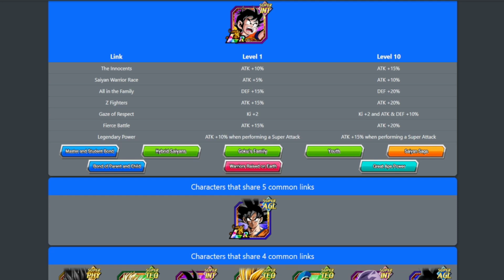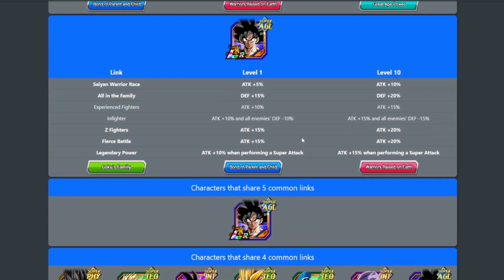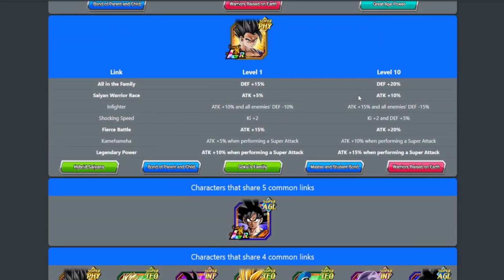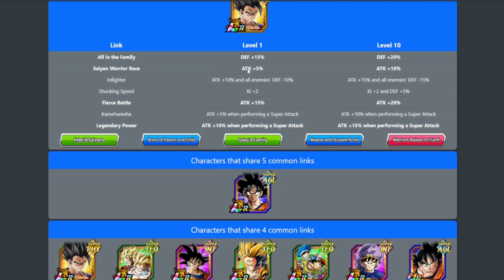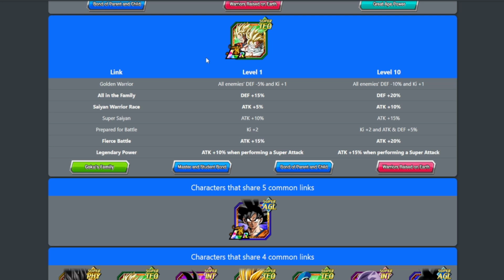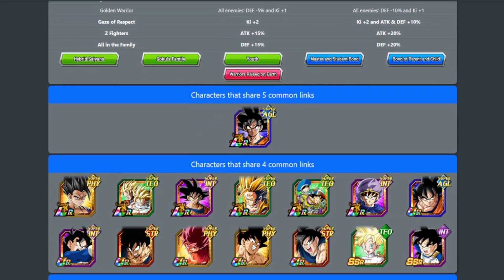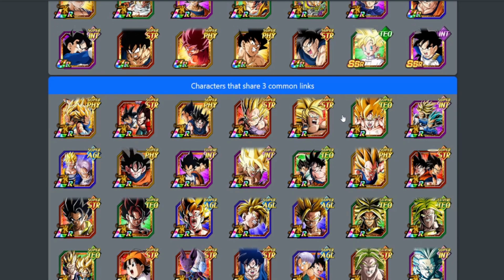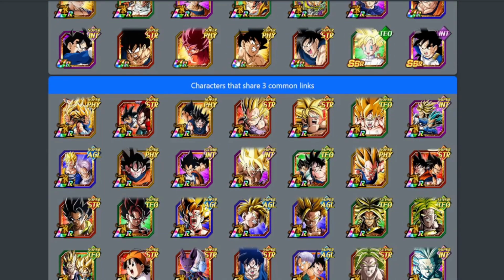WHO ARE THE BEST LINK PARTNERS FOR CARNIVAL LR DRAGON BALL Z GOHAN? (Dokkan Battle)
WHO ARE THE BEST LINK PARTNERS FOR CARNIVAL LR DRAGON BALL Z GOHAN?